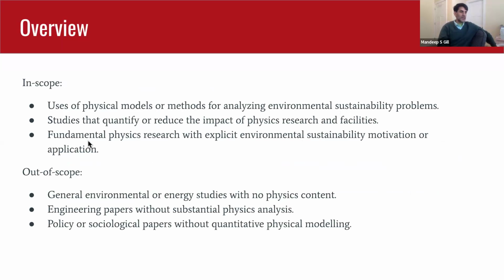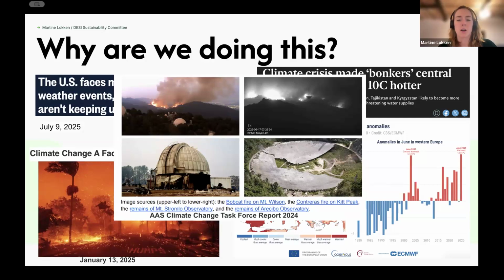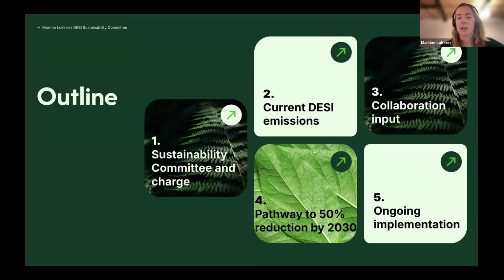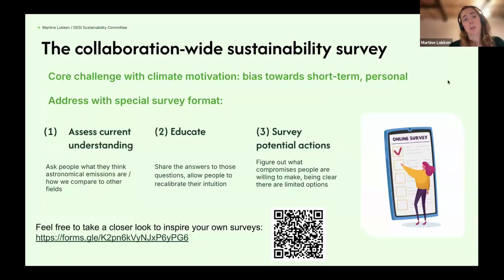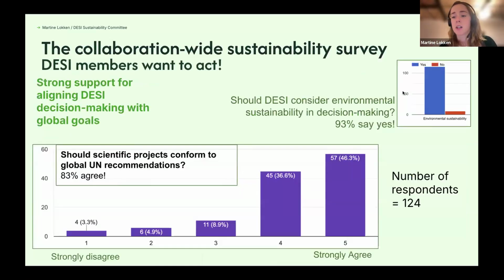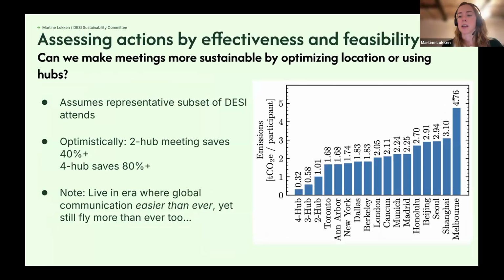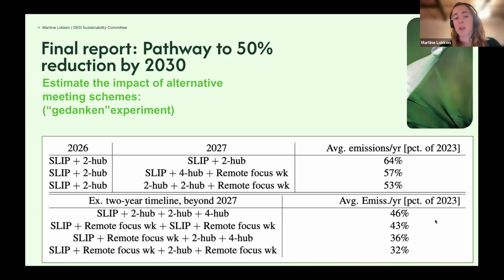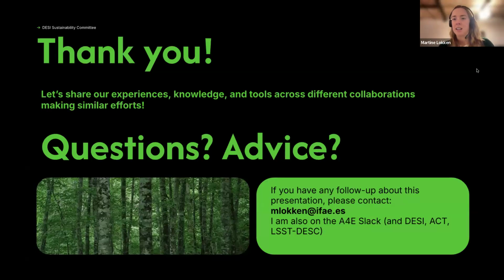A4E UTC16 Meeting in January 2026: Greenhouse gas emissions of the DESI collaboration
The A4E UTC16 Meeting is a monthly, international 1h event taking place at 16:00 UTC. It is open to anybody interested in the topics of sustainability and astronomy. To participate, simply register for free on our website (a4e.org) and you will receive notifications via our newsletter. Upon registration, you also have the possibility to join our slack workspace and participate in more extended discussions.

Abstract: In 2024, the DESI sustainability committee was tasked with performing a comprehensive assessment of DESI emissions and providing recommendations for their reduction. In this talk, I will present our key findings as well as the status of current efforts to implement the recommended changes. In particular, our evaluation brought to light the heavy carbon impacts of our collaboration meetings, motivating ongoing work to explore lower-emission meeting formats. I will then open the floor for discussion and advice-sharing from others pursuing similar initiatives.

Bio: Dr. Martine Lokken is a postdoctoral researcher at the Institut de Física d’Altes Energies (Institute for High-Energy Physics) in Barcelona. Her research focuses on large-scale structure and she is active in observational cosmology experiments like ACT and DESI. Her previous sustainability work has included positions on the Canadian Astronomical Society’s sustainability committee and the DESI sustainability committee, and she now serves as the sustainability advisor to the DESI meetings committee.

Organizers of the UTC16 Meeting: Laurane Fréour, Fatemeh Zahra Majidi, Maura Pilia, Vasu Shaw, Sarah Wagner, on behalf of the A4E team